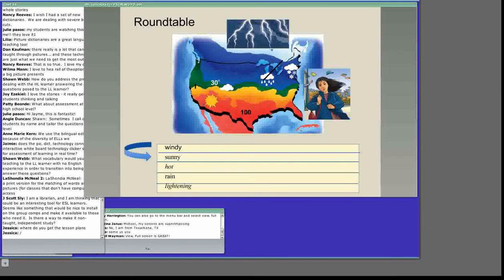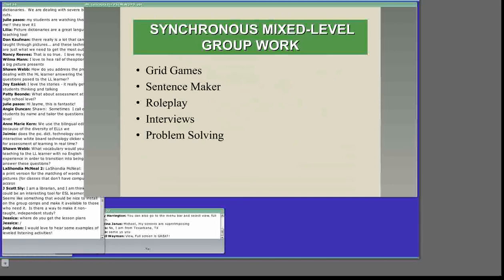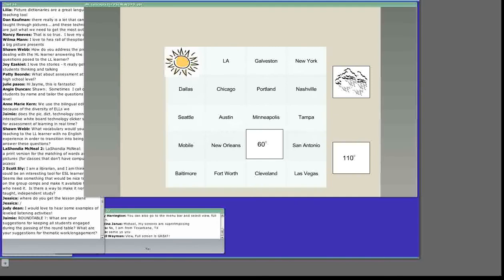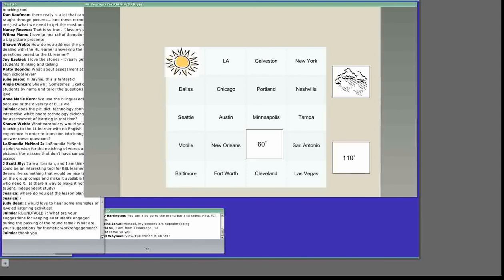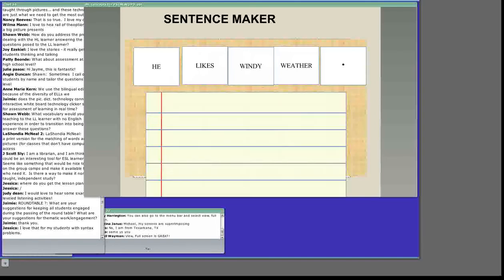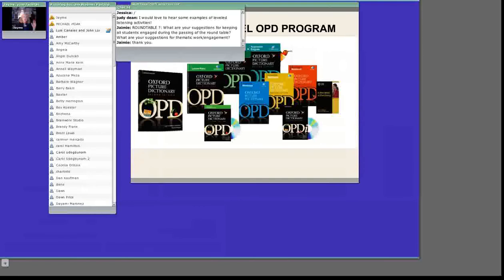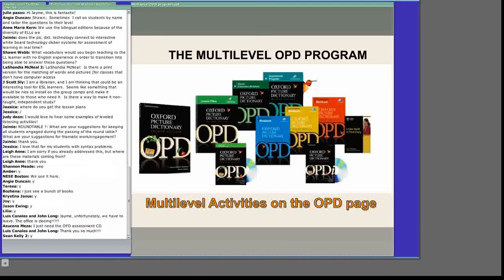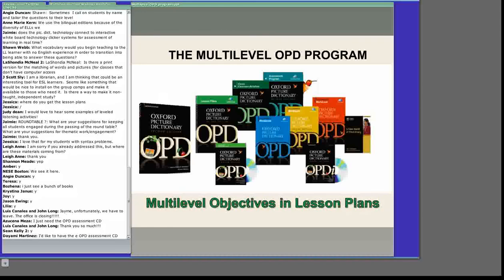Part 5 of 6: Picturing Success in the Multilevel Classroom with Jayme Adelson-Goldstein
In this webinar, Jayme Adelson-Goldstein, author of Oxford Picture Dictionary, demonstrates five ways to use this rich visual resource as a presentation tool and shares a variety of practice activities and their multilevel adaptations.